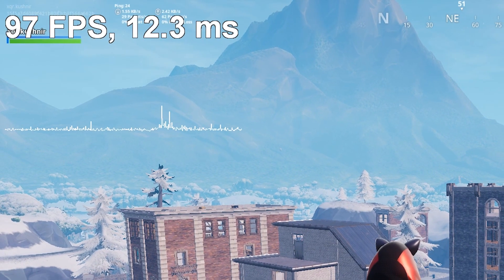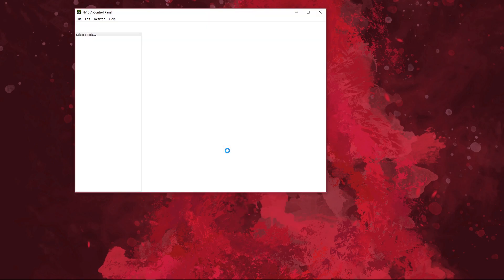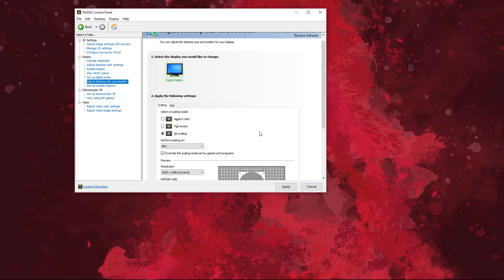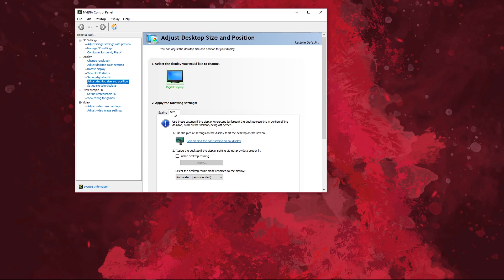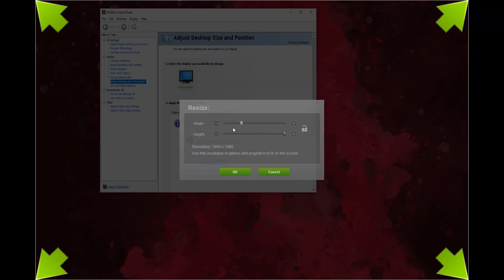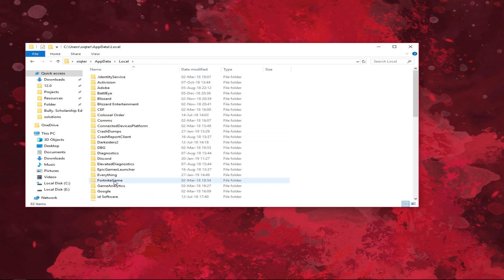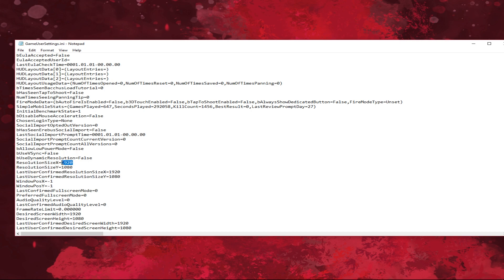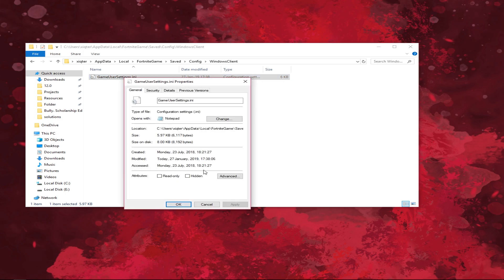How to play Fortnite with black bars on NVIDIA GPU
If you don't like stretched resolutions but you can't figure out how to play with black bars, this video will help you. If you don't have an NVIDIA card, no luck here.